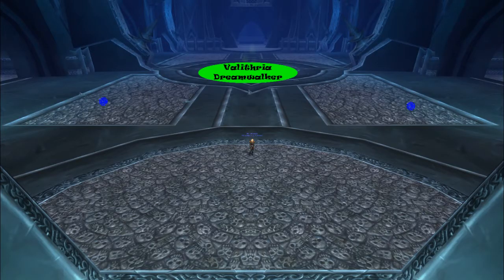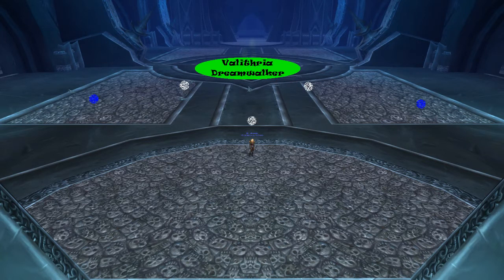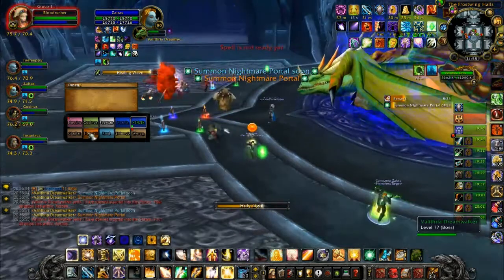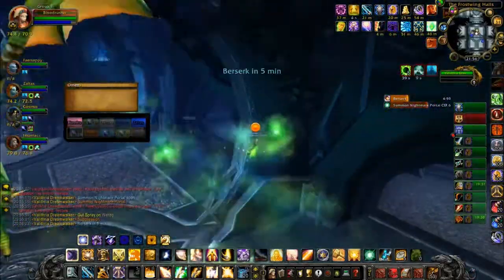Icecrown Citadel 10-Man - Valithria Dreamwalker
A video showing the tactics of Valithria Dreamwalker in 10-man, the 10th boss in the new World of Warcraft raid dungeon; Icecrown Citadel.

I recorded the video myself during two PUGs and a guild run that I was in. The music is the song 'Everdream' by 'Nightwish'. If you have anything additional to add, please leave a comment or message me and I'll add it into the notes.

Feel free to leave comments, send messages to me asking about tactics or to whisper me in-game on any of my characters (any member of the guild 'Deathbetrays Retinue' on the server Twisting Nether - EU).